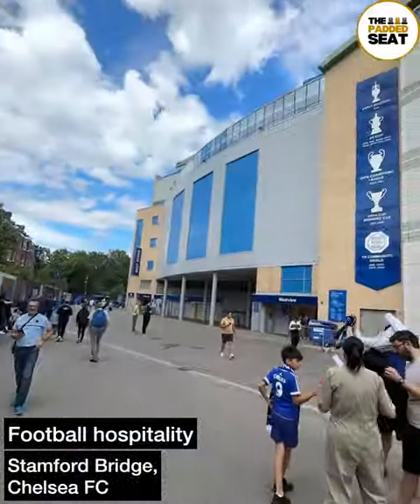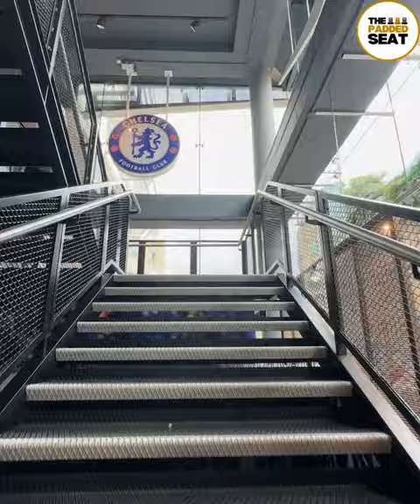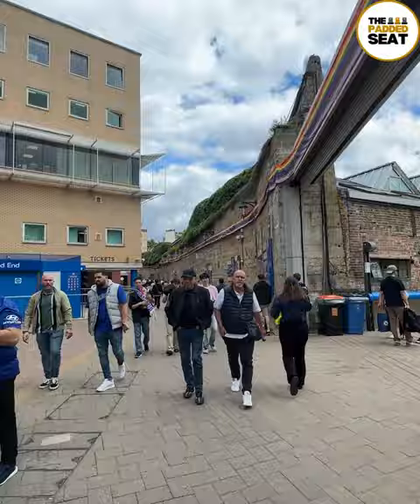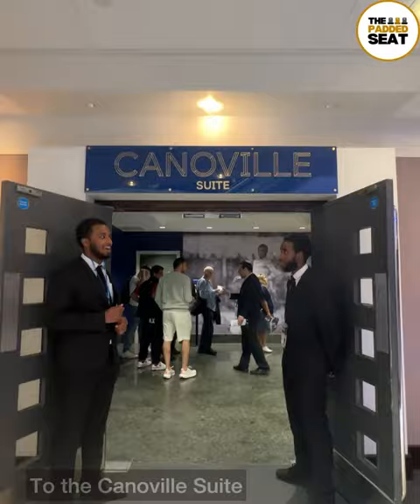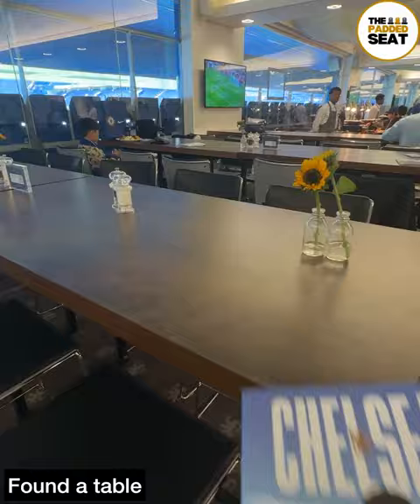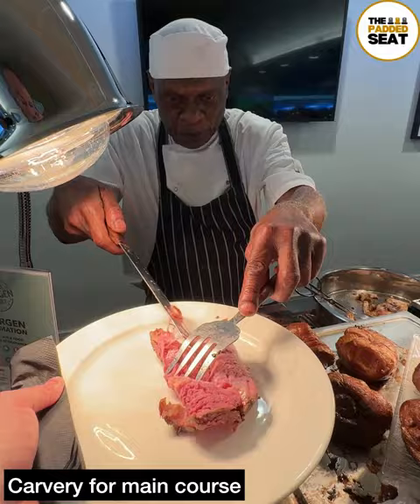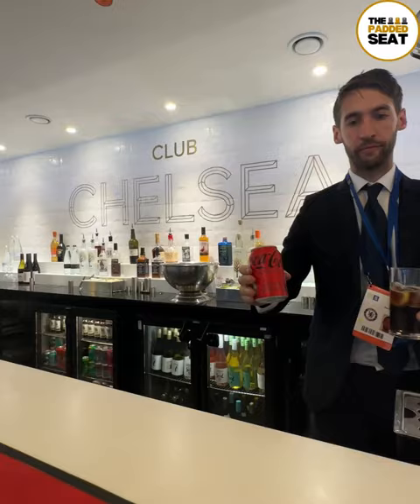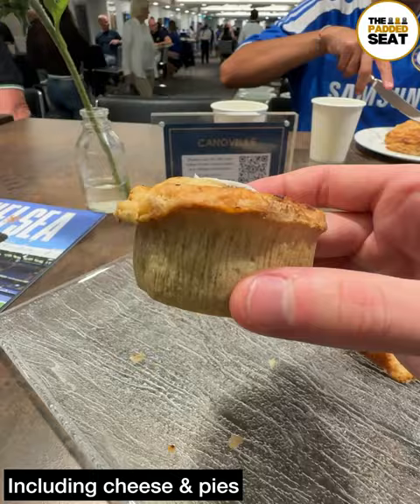Reviewing Chelsea hospitality inside Canoville Suite 🔵⚽️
We visited Chelsea FC to try out some hospitality inside Canoville Suite 🔵

Here's how we got on at Stamford Bridge...